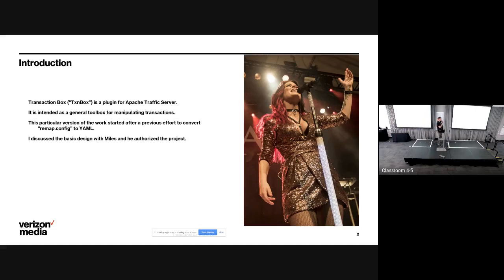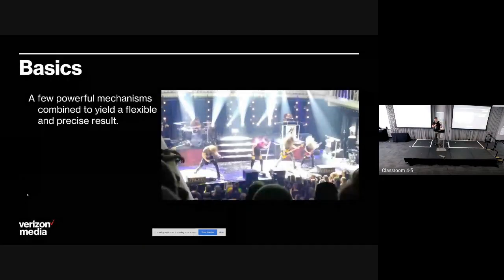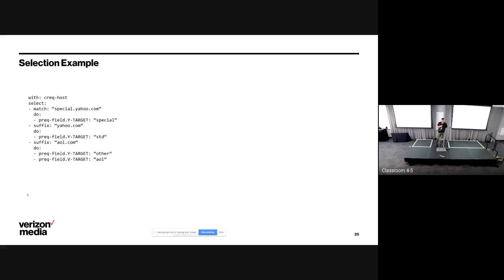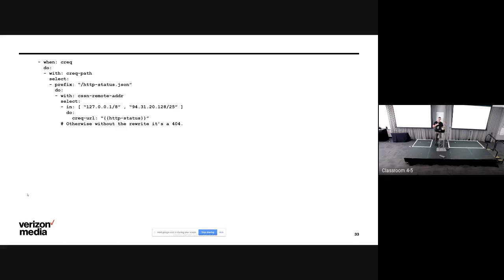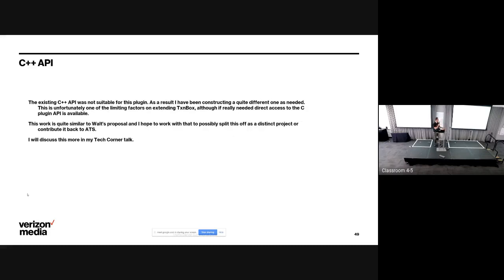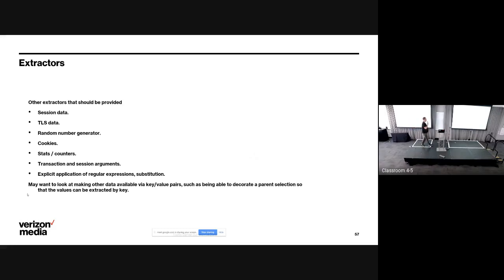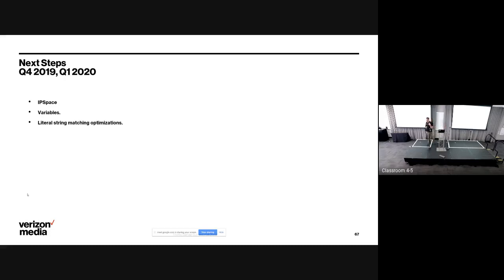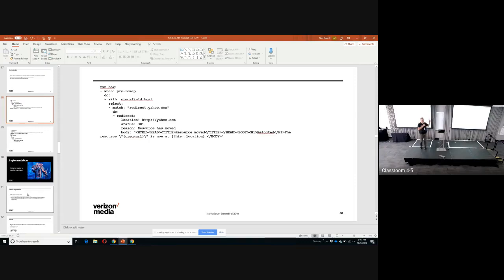ATS Fall Summit 2019 - Transaction Box Plugin